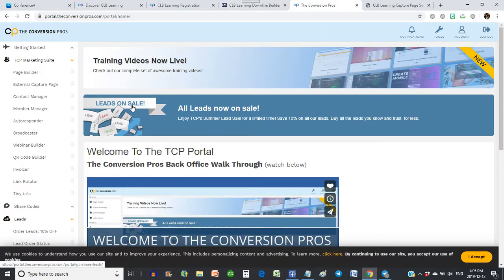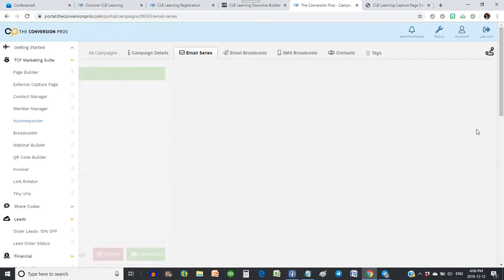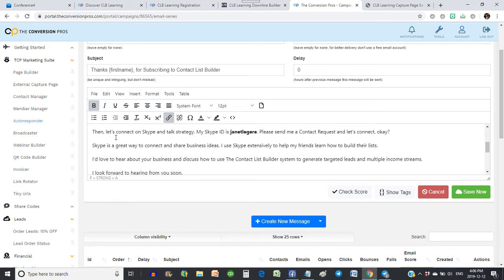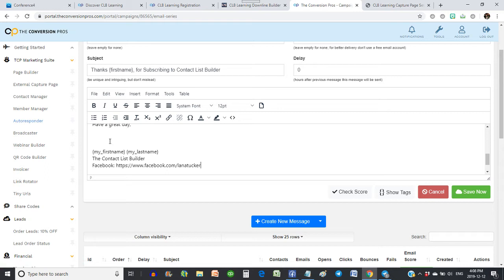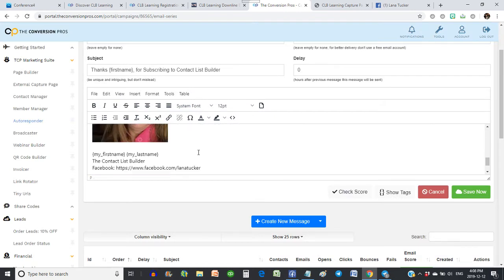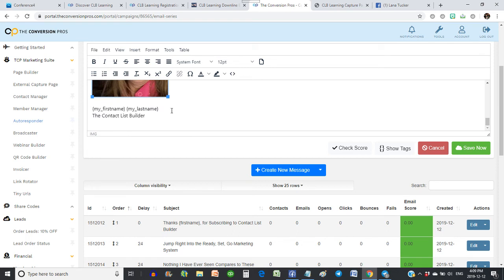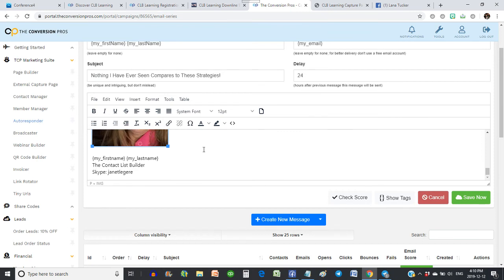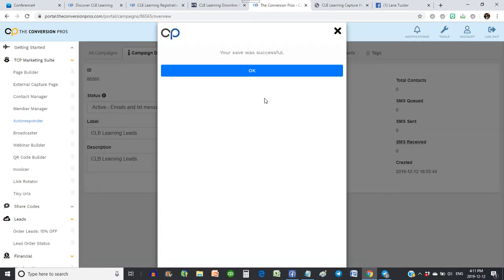VIDEO #2 - The Auto-Responder Campaign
Coach Janet walks you through setting up the Auto-Responder Campaign at The Conversion Pros. You will use SHARED CODE: 9803b85f